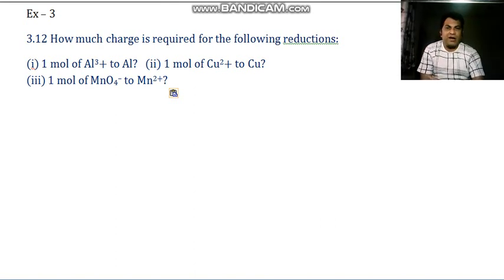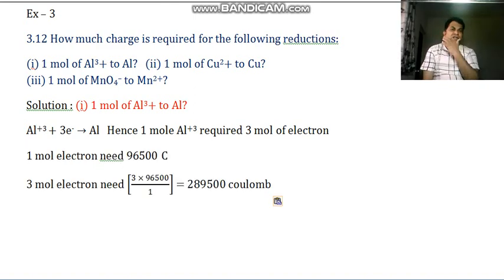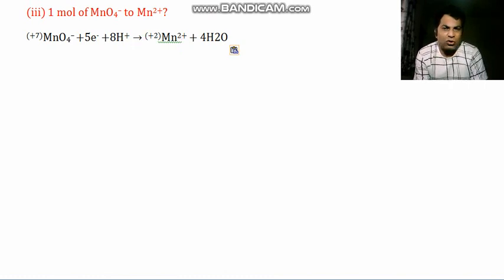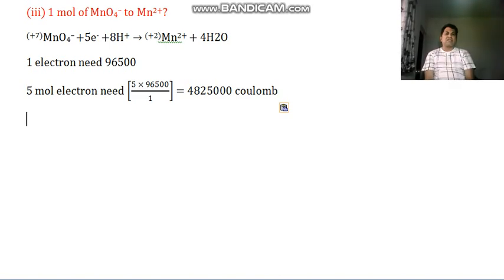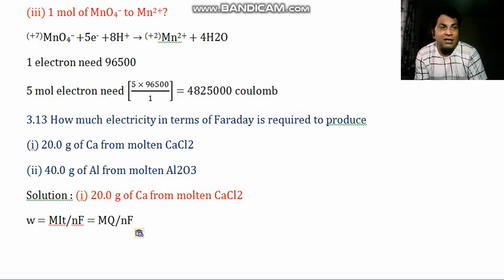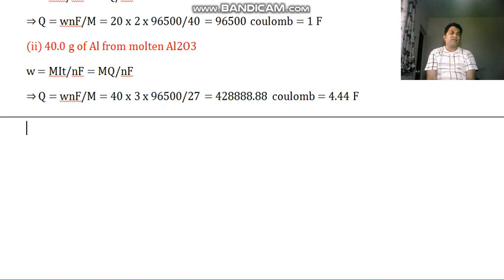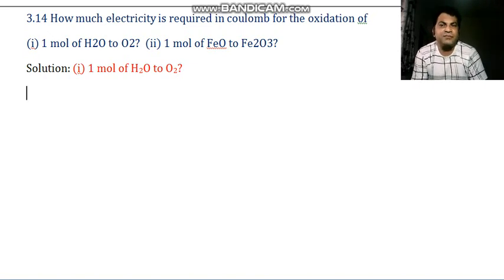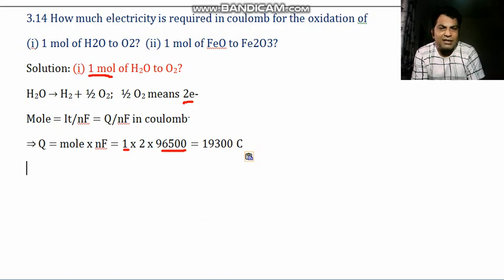12 EM Chemistry chap 3 lecture 14 Exercise part A 26/04/20